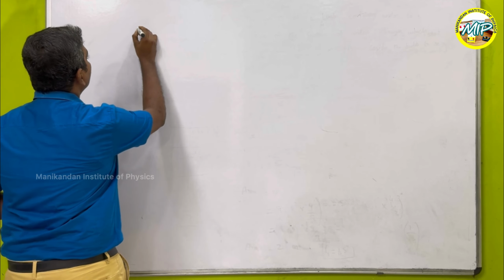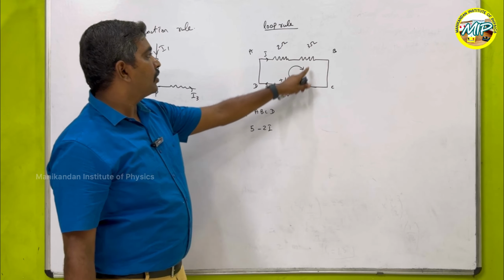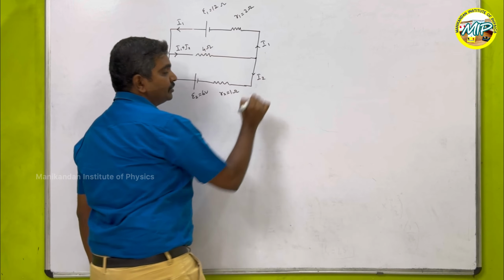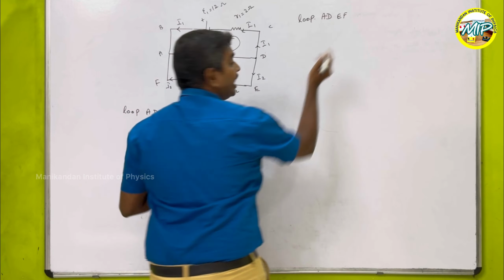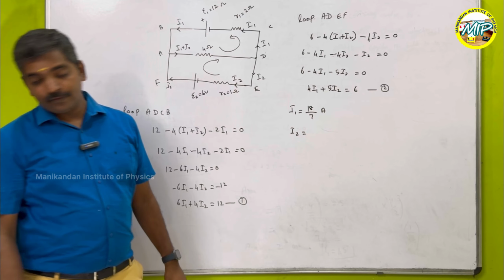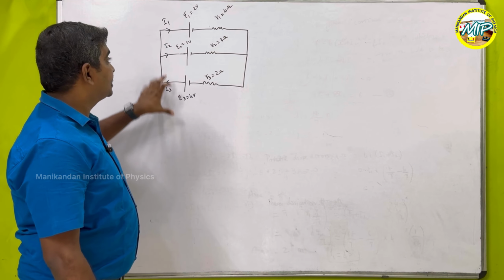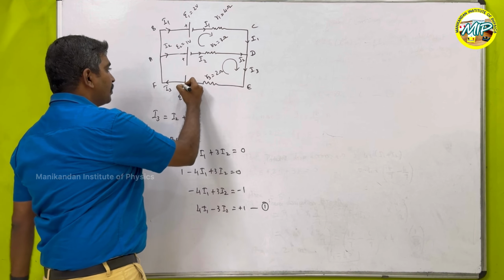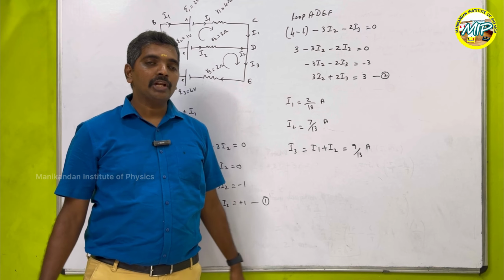Current Electricity - Kirchhoff's Law - Numericals - Part 1| 12 Physics | CBSE, NEET & IITJEE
Chennai.